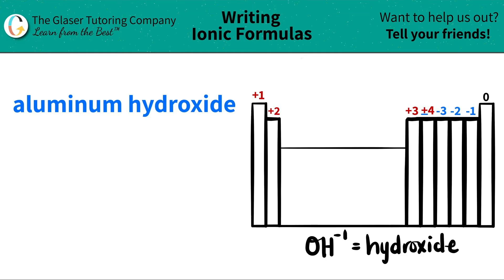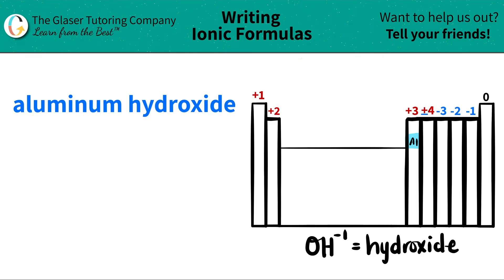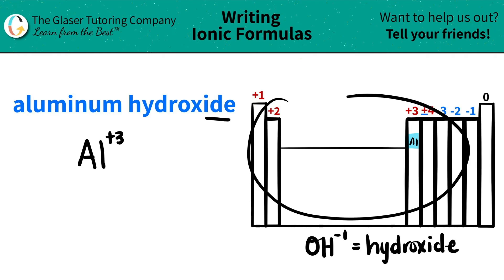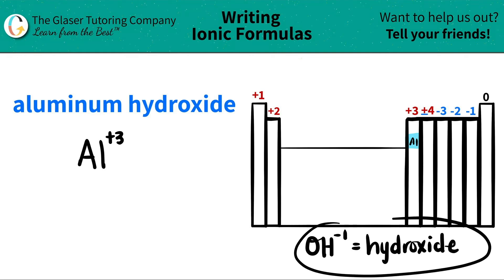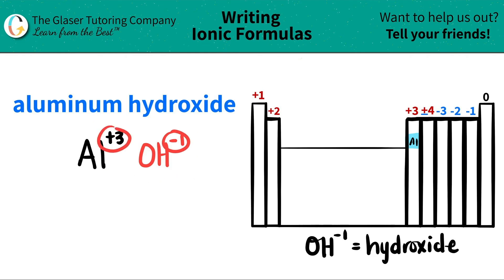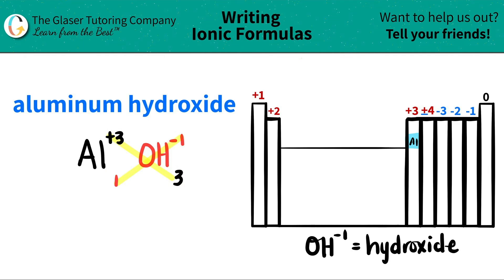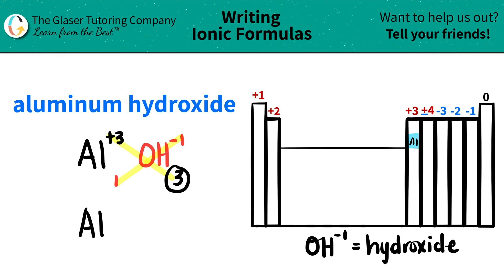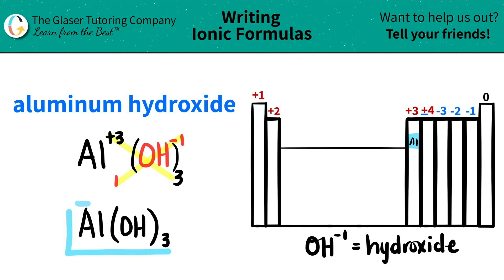How to write the formula for aluminum hydroxide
Write the chemical formula for the following compound:
aluminum hydroxide